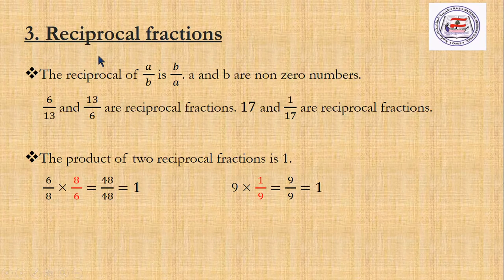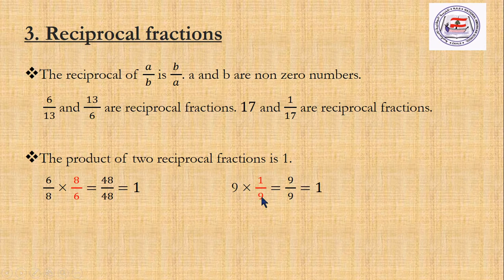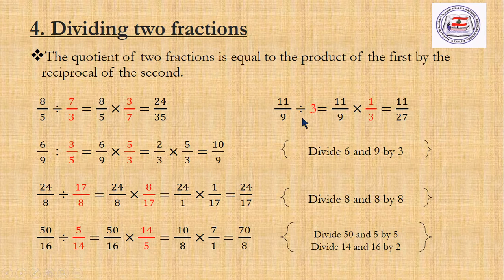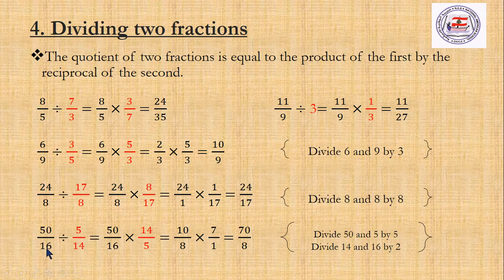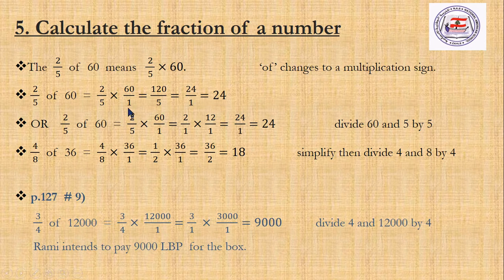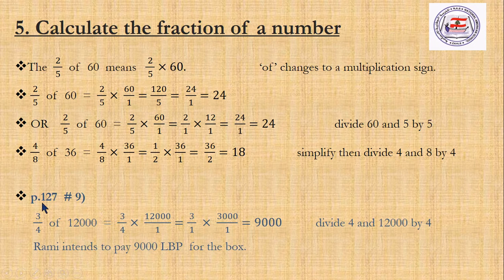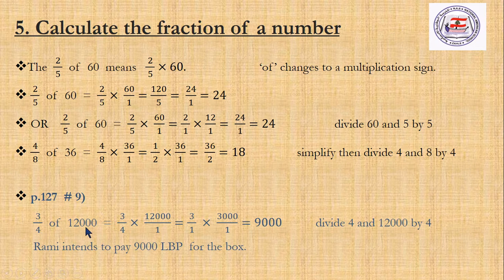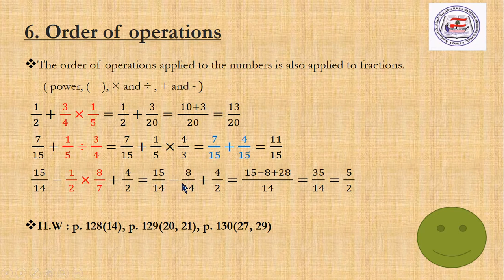Math Fractions Operations April2 2020 MrsRima G6 Part8